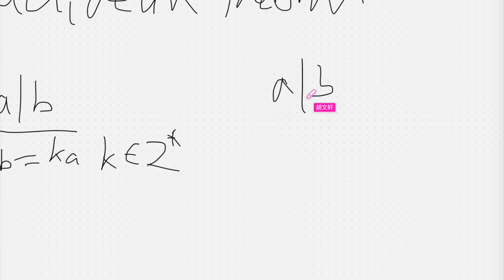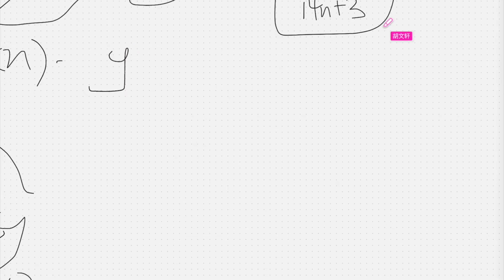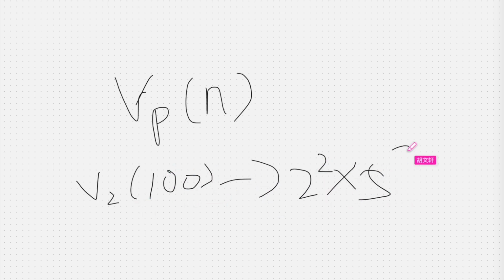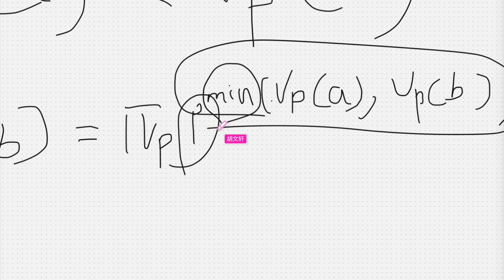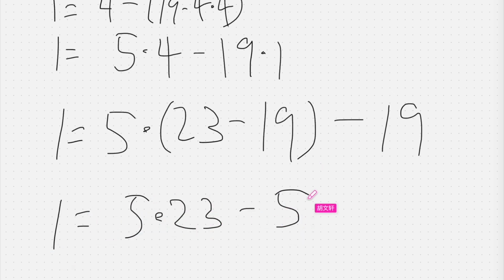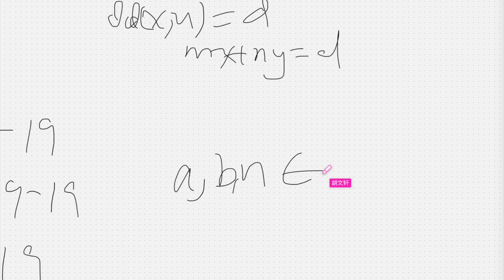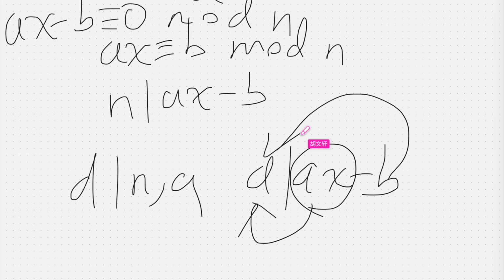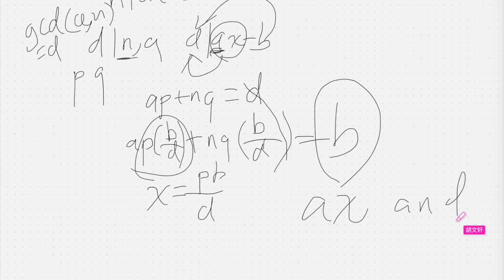1: Competetive Mathematics Divisibility and Euclidean Theorm-QOTD